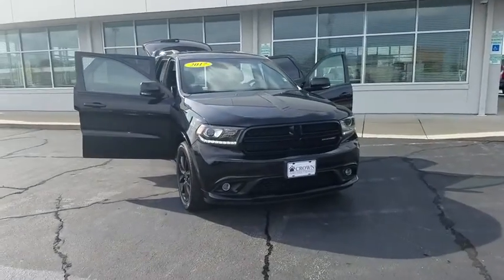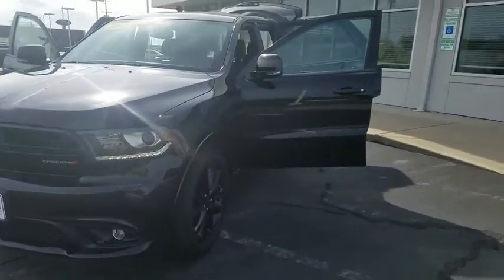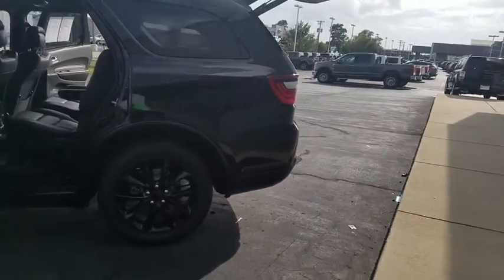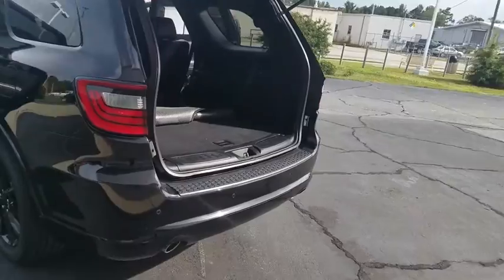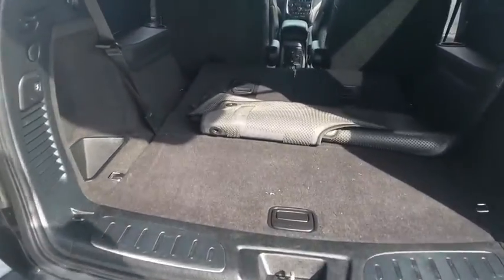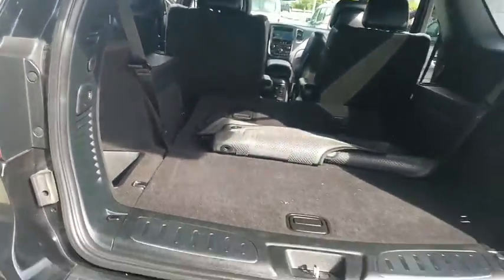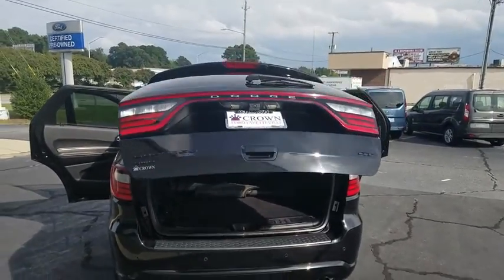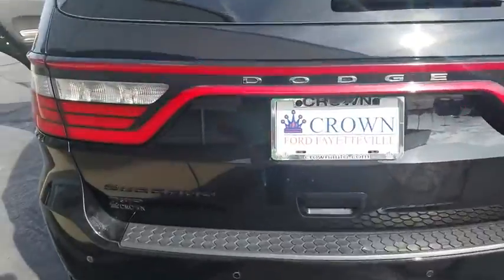2017 Dodge Durango Fayetteville, Lumberton, Goldsboro, Sanford, Southern Pines, NC HC839301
DB Black Crystal Clearcoat Used 2017 Dodge Durango available in Fayetteville, North Carolina at Crown Ford of Fayetteville. Servicing the Lumberton, Goldsboro, Sanford, Southern Pines, NC area.

AWD.Recent Arrival! CARFAX One-Owner. Clean CARFAX.Odometer is 6586 miles below market average!DB Black Crystal Clearcoat 2017 Dodge Durango GT AWD 8-Speed Automatic 3.6L V6 24V VVTReviews:* Unusually spacious third-row seats; 8.4-inch touchscreen is one of the best in the class; assertive acceleration with the V8 engine; exceptional towing capacity for a crossover; real off-road capabilities with 4WD and low-range gearing. Source: Edmunds